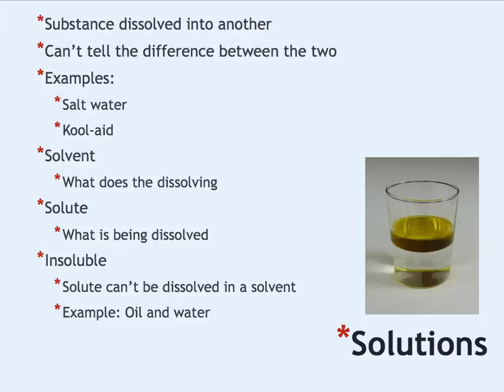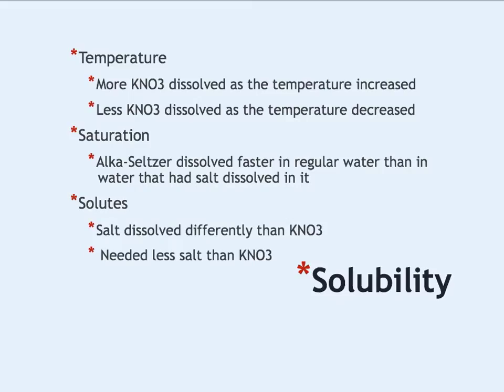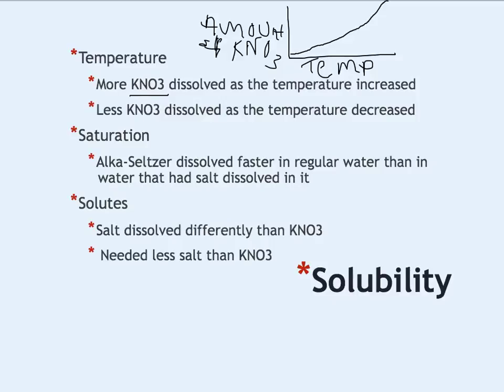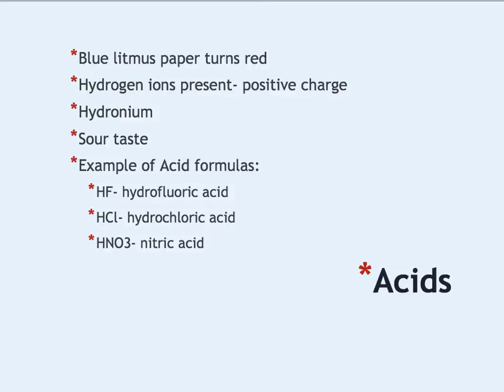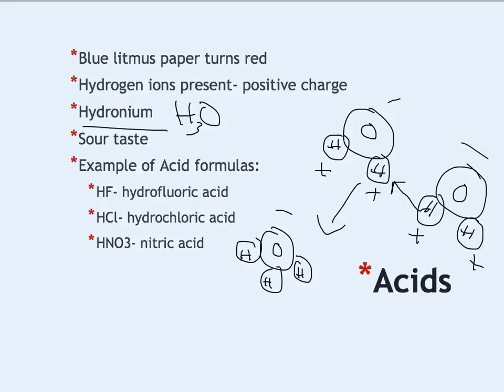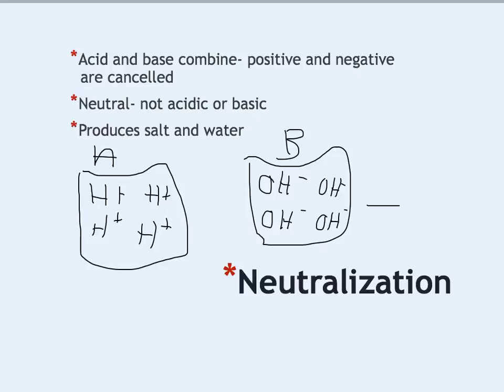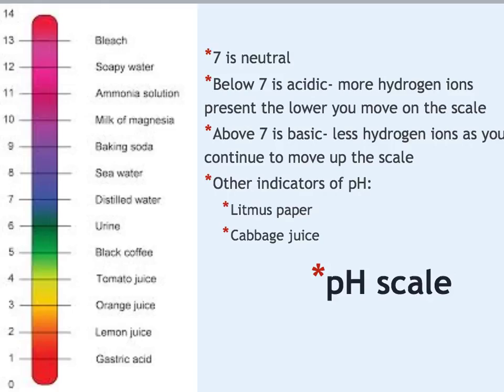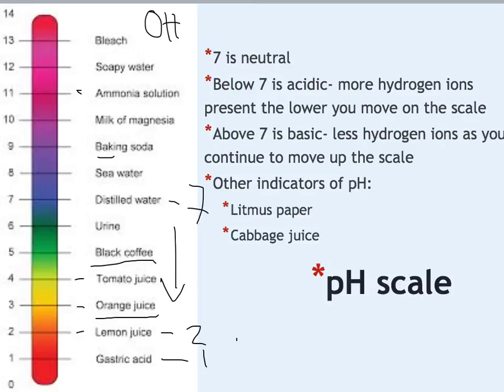Solutions and acids and bases review